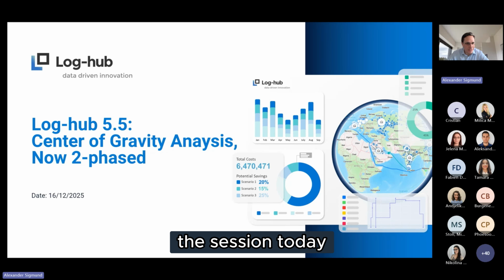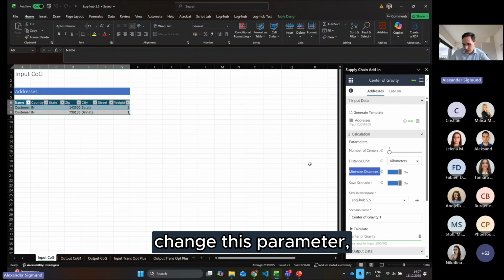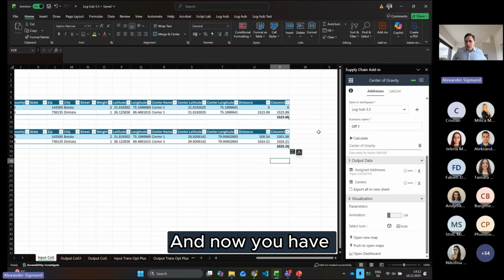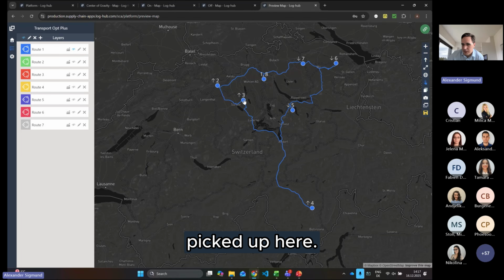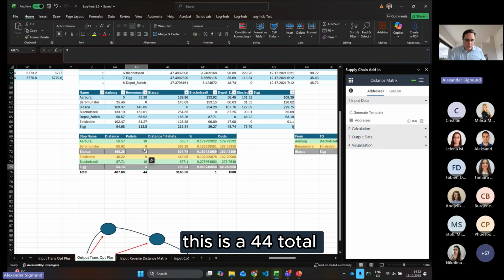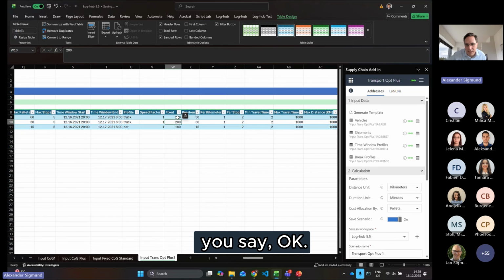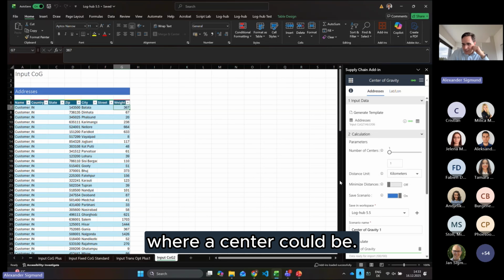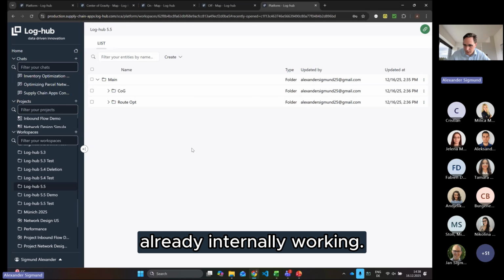Inside Log-hub 5.5: Center of Gravity Analysis, Now 2-phased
Join our CTO, Alex, for a guided tour of the latest updates to Log-hub’s Supply Chain Apps — built to improve transparency and flexibility in your supply chain budget and facility decisions.

In this session, you’ll discover how to utilize two different methods in the Center of Gravity App, use new cost allocation options in the Transport Optimization Plus App, and learn how to use the drag & drop option in the Platform.

Watch the video to learn about:
00:00 │ Introduction
03:00 │ 2-Calculation Methods for the Center of Gravity
12:13 │ Cost Allocation in the Transport Optimization Plus App
32:46 │ Drag & Drop Option in the Platform